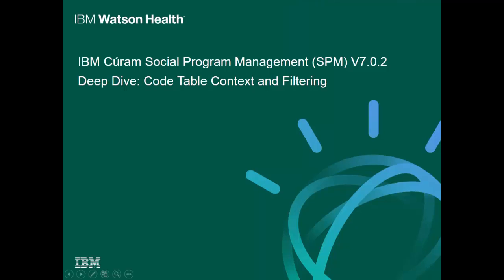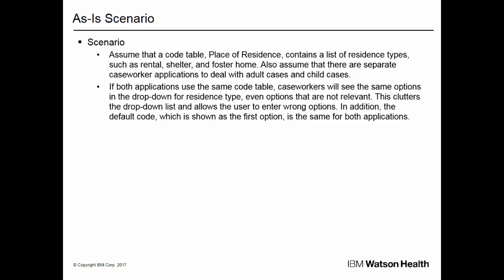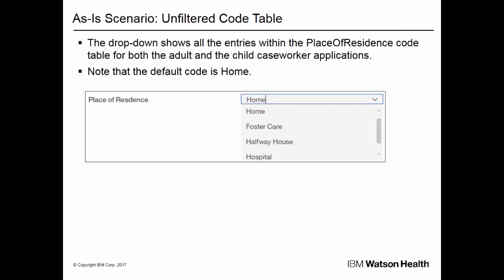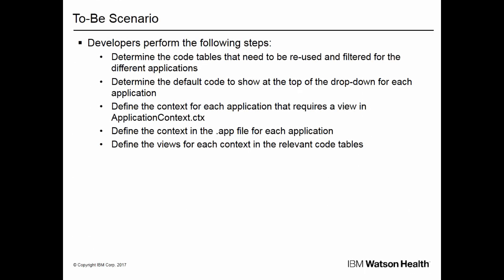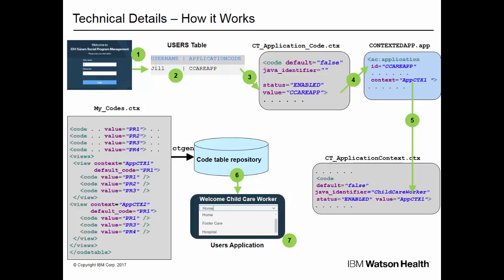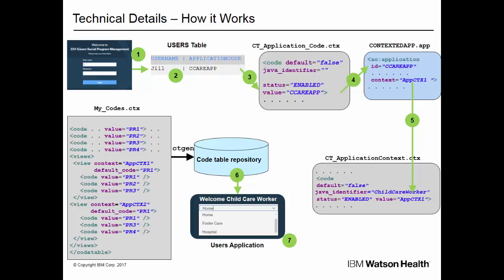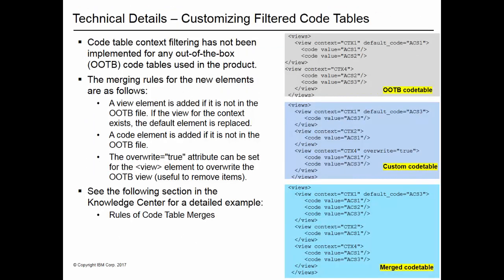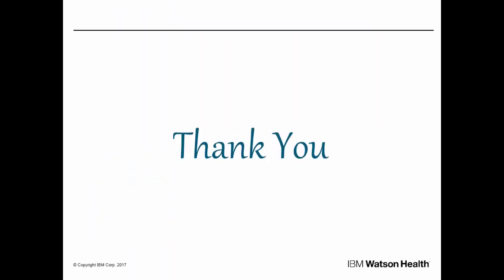IBM Curam Filter Code Table Value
This tutorial helps to explain IBM's Cúram code table filter and new implementation.
Code table, filter the value, Code table per page